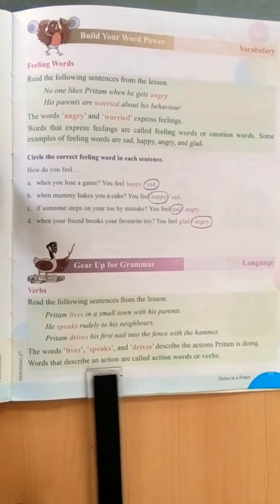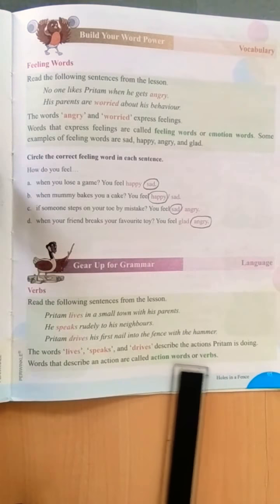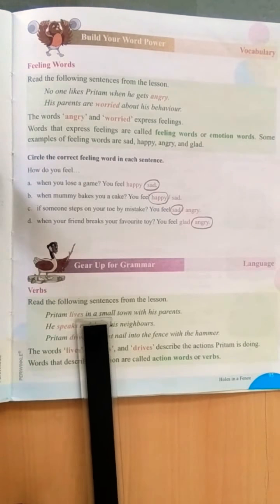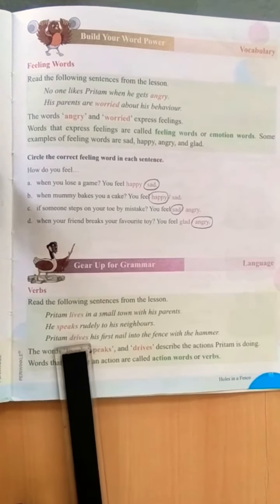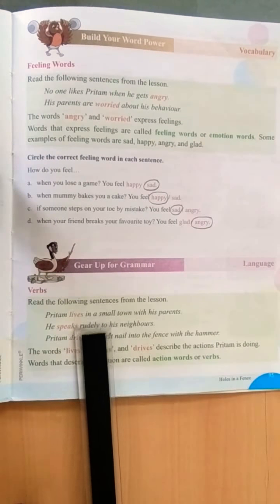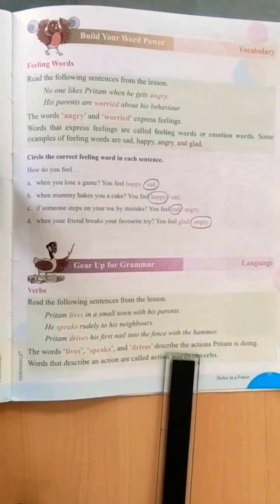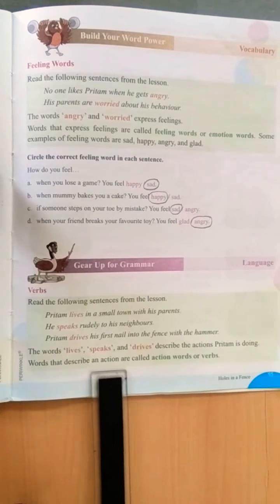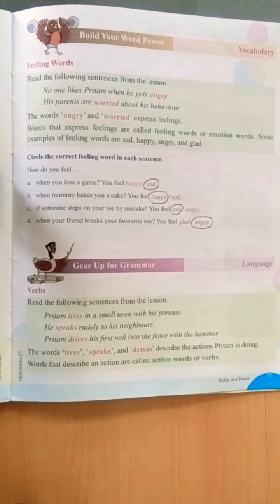English :- Grammar (Ls 10) ....for class 1st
Complete Grammar part :- Verb , Write sentences .page 95 - 98